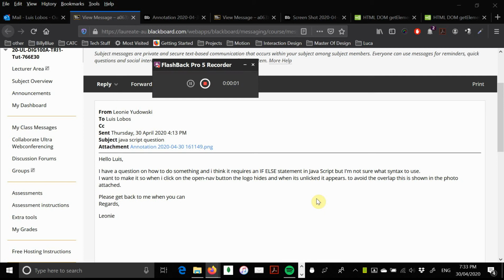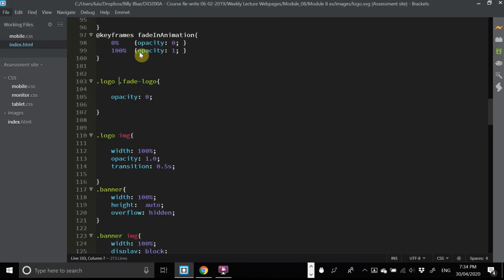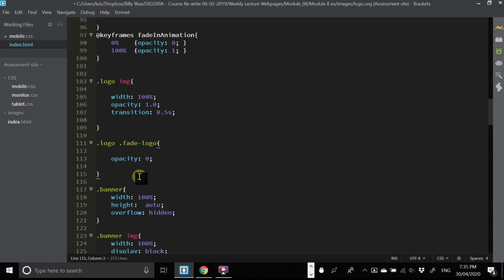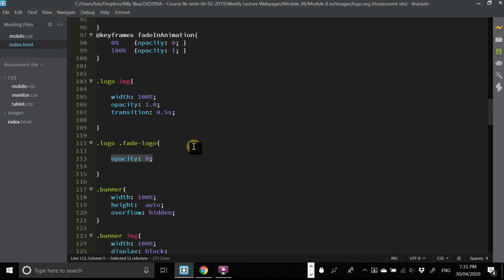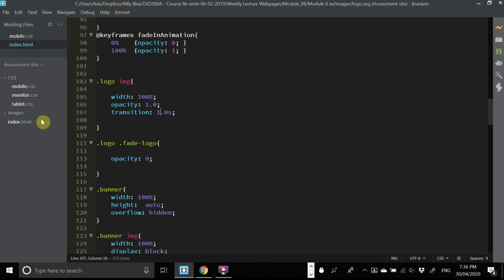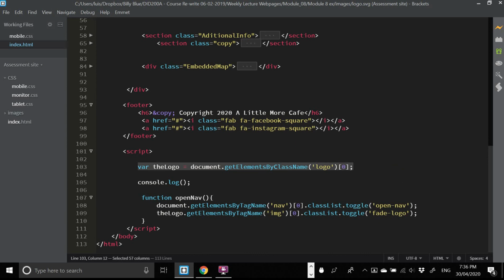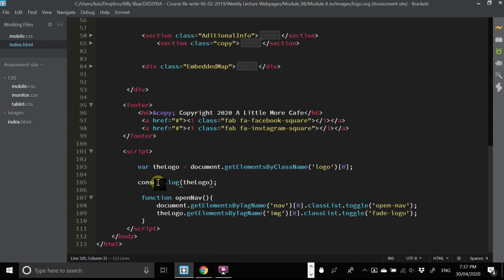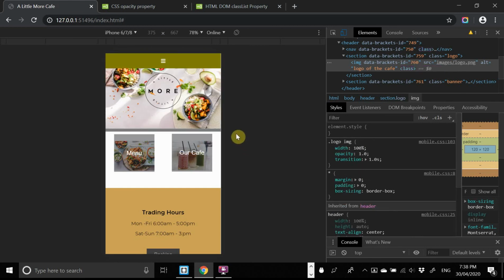Fading the logo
A simpler way to fade the logo